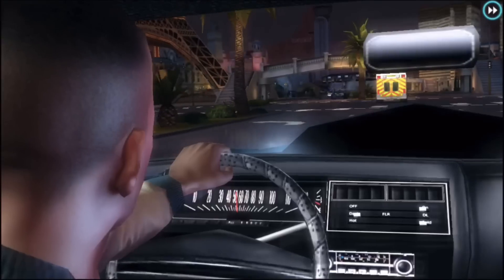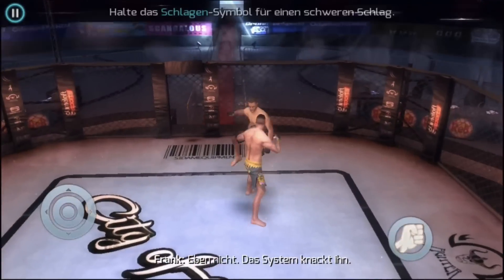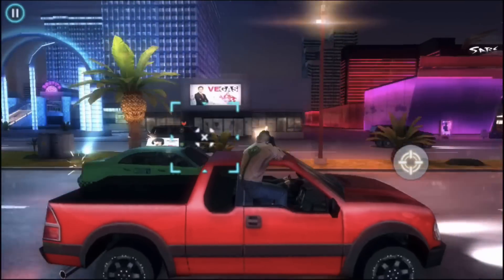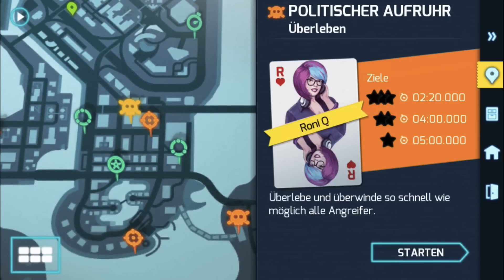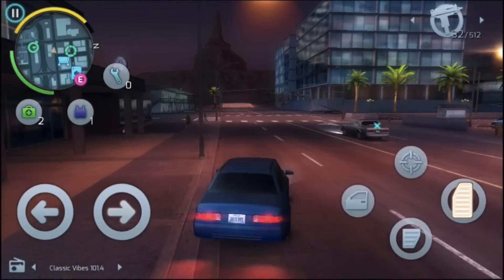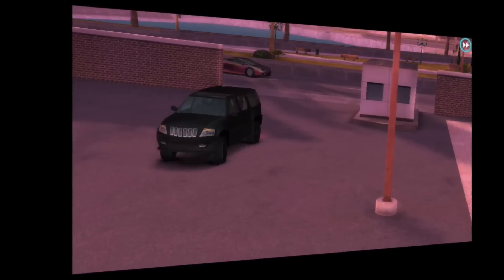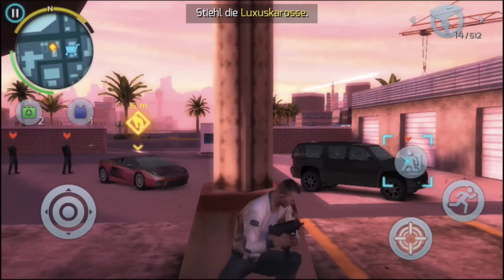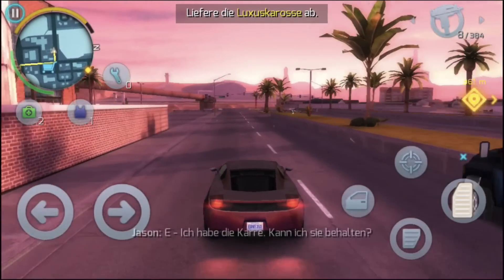App-Review: Gangstar Vegas (iOS / Android)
The best Open World Game for iOS and Android?

Gangstar Vegas is the fourth part of the well-known Gameloft Gangstar series. And even if Gangstar Vegas does not reinvent the genre of open-world games, Gameloft shows impressively how to make a good franchise even better. Gangstar Vegas is available for € 5.99 for iOS and Android.

In Gangstar Vegas you take control of Jason Malone, a professional mixed martial arts fighter who is fighting for the dubious underground boss Francesco in Las Vegas. Business is running good for Jason, but only until he wins a fight he should not win. Jason's boss is pissed because he lost a lot of money. So Jason starts to run for his life.  As Jason you team up with Mrs. Montello, another dubious figure in Vegas. Jason hopes to solve his problems with Francesco. However you first have to earn the confidende of your new partner in some of the 39 story missions. Sometimes you have to take part in underground races for your new friends, then get rid off some people, or you are given other dutys. Gangstar Vegas is just like its predecessors and the GTA-series not a soft game. Vulgarism and violence is omnipresent.

One thing is certain: you will not be bored in Gangstar Vegas. The city is nine times larger than in its predecessor, there are 38 different weapons you can collect 54 different vehicles - including motorcycles, boats and helicopters. You can upgrade your character and your weapons, play Blackjack or Poker or just cruise the city. You can participate in 39 story missions, 48 repeatable missions and 12 races.  So you have a lot to do! There is a good navigation system that guides you through the city and during the pausing-screen you can access a map, which gives you a good overlook of Las Vegas. Here you can also see your character details, the weapons and the missions. Here you can purchase properties of Las Vegas and receive regular earning. If you want to make further progress in the story, you only need to select the next mission and one of the many well-made cutscenes will introduce the background of the mission.

Get all infos and the conclusion in the video.